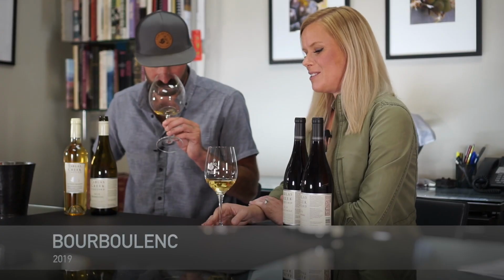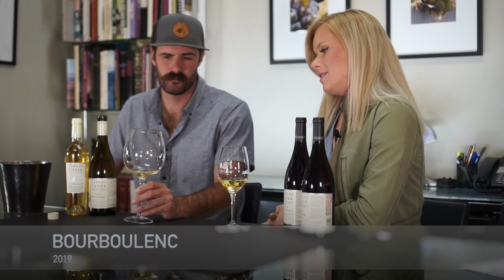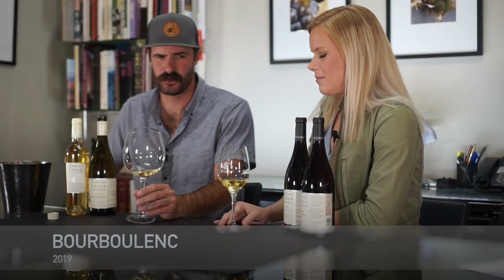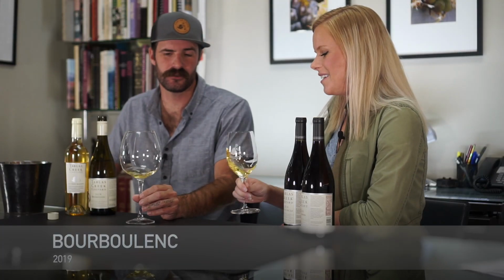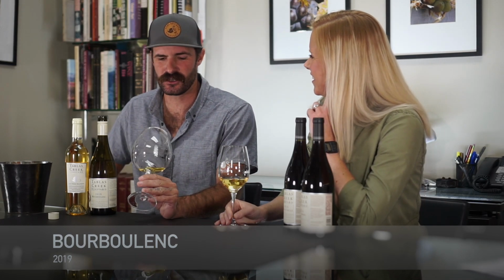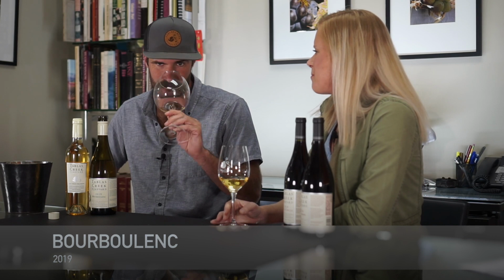2019 Bourboulenc Tasting with Chelsea and the Shepherd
This week Chelsea and Nathan open up our first ever single varietal Bourboulenc. Learn about the rare Rhone variety and why we're so excited to add it to our arsenal. Chelsea and Nathan discuss history, tasting notes, and food pairings with this truly unique varietal white wine.

Where to purchase Bourboulenc and other wines from Tablas Creek Vineyard